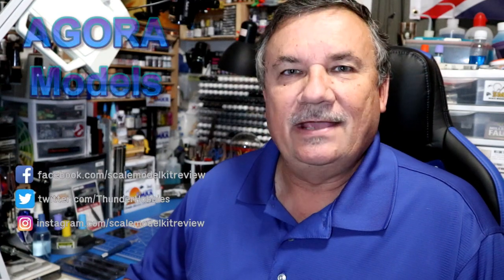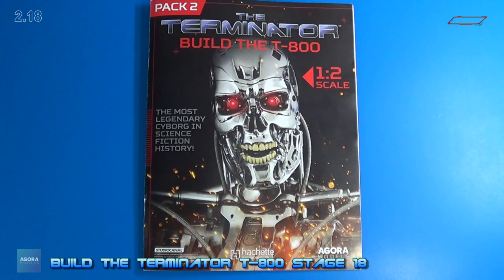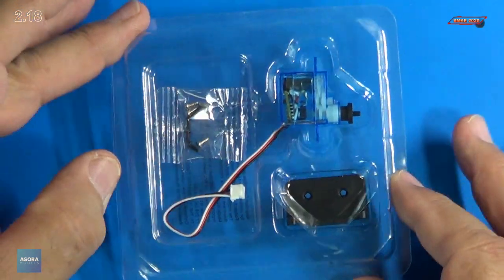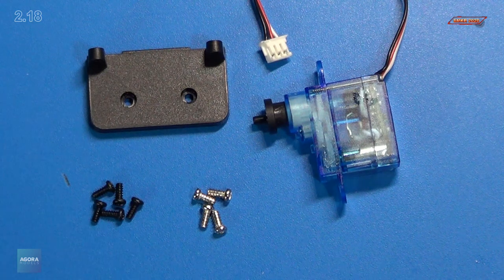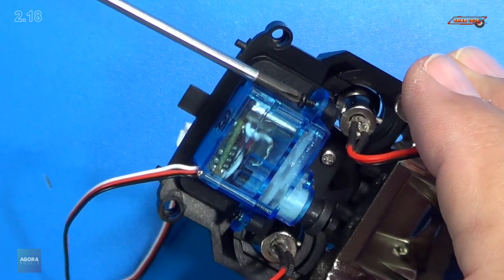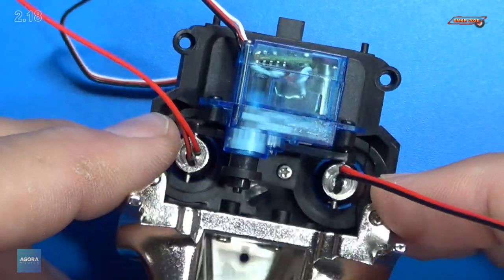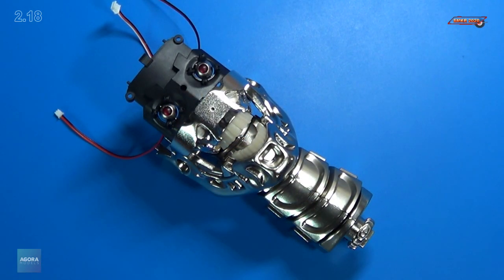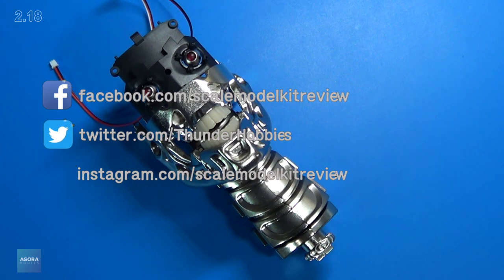Agora Models Build the T-800 Terminator Pack 2 Stage 18 - Eye Motor Support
Height: 3’ 1” (95cm)
Weight: 13 lbs approx. (6 kg approx.)
Display Base: 16  x 16  inches (420mm x 420mm)
Material: High quality zinc alloy and ABS parts
Parts: This model has over 650 parts
Remote control: sounds, lights, movement

Scale Model Building from scale autos, military aircraft, armor, ships, figures, miniatures, gundam, science fiction and real space scale modeling. History you can model, Museums, Airshows and Model shows and swap meets with model kit reviews, full video builds and more, Star Wars, Star Trek, Battlestar Galactica.